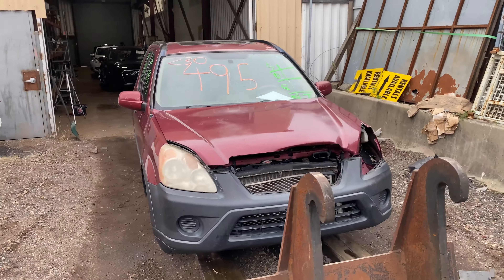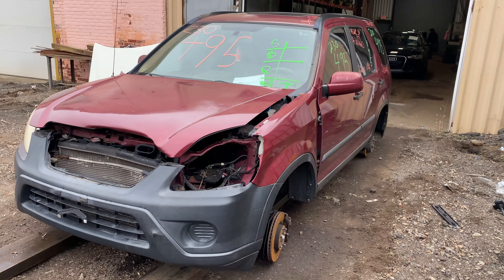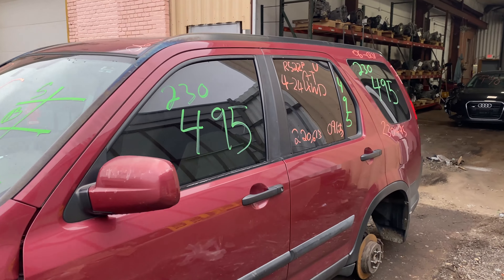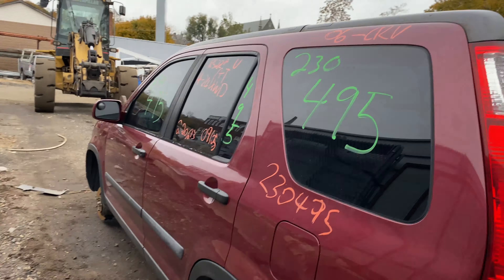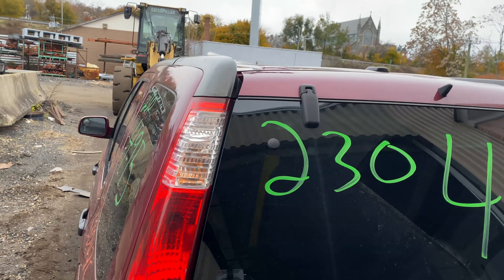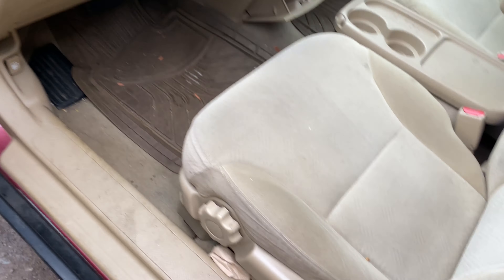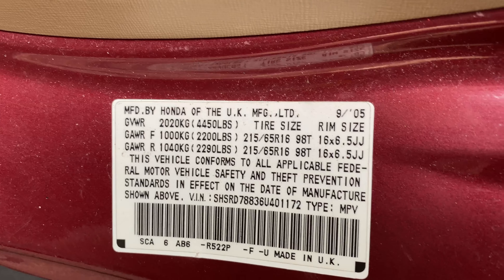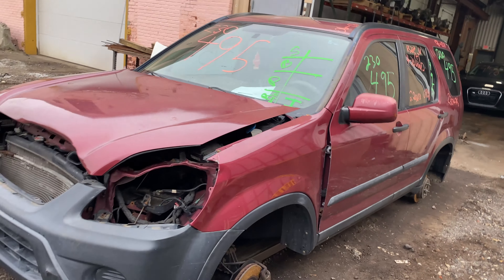Parting out a 2006 Honda CR-V parts car - 230495 - Tom's Foreign Auto Parts